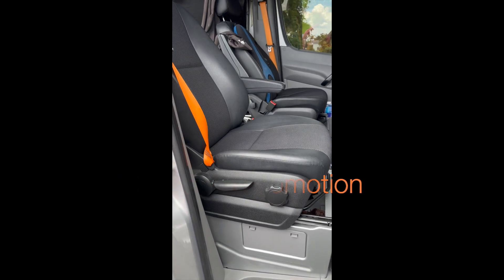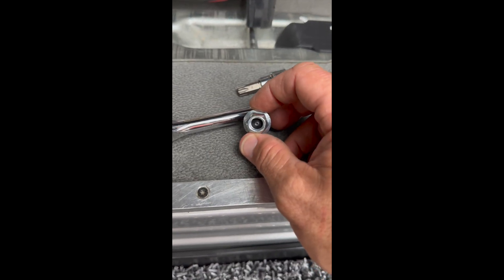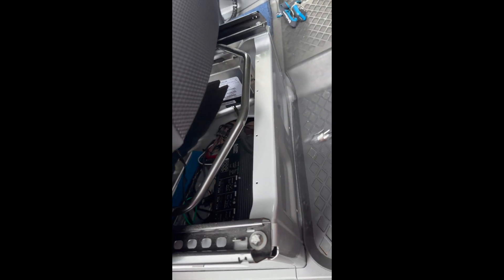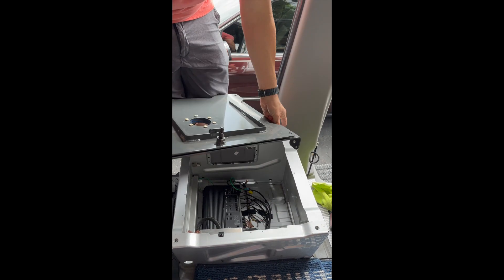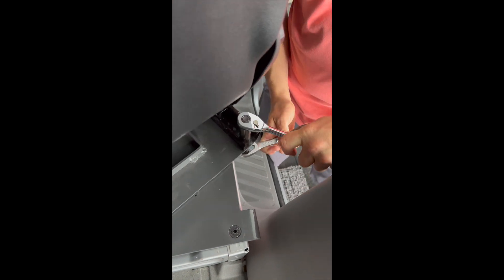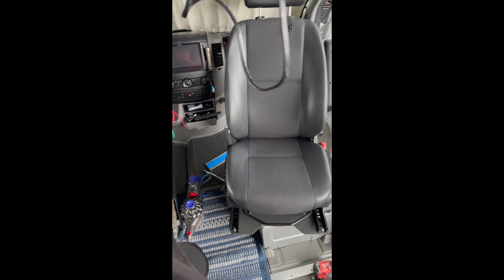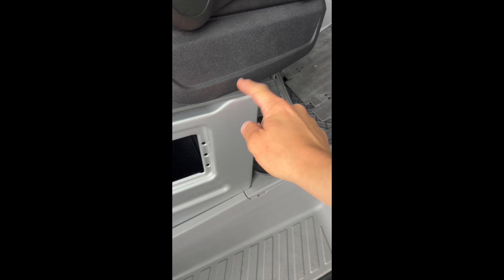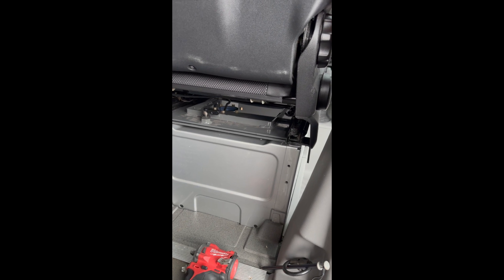Pocono Mercedes Sprinter Swivel Seat Mechanism 2018 install and review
This is a video on installing the Pocono Mercedes-Benz swivel mount and reviewing the product .